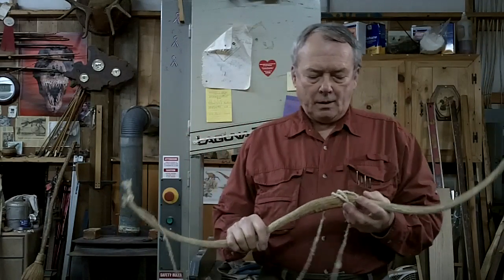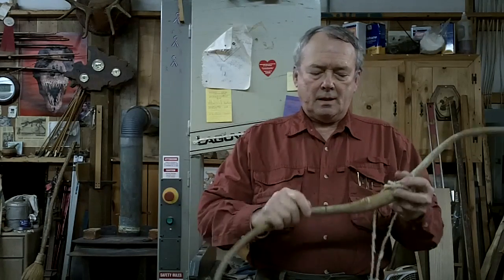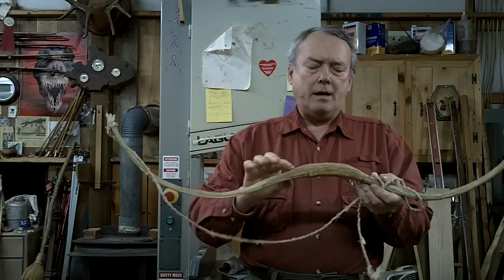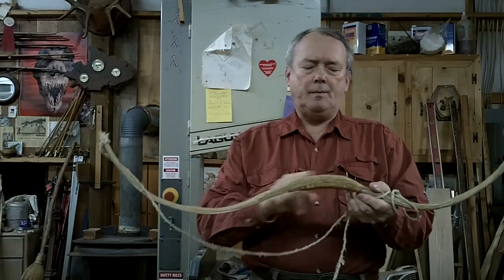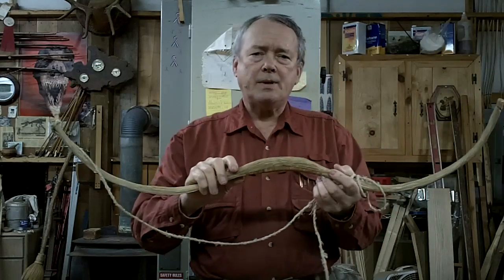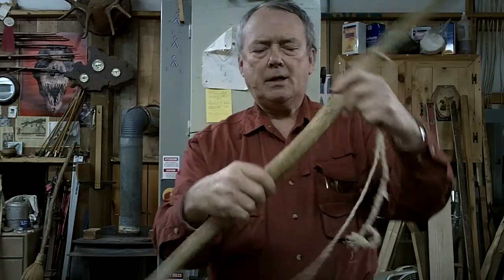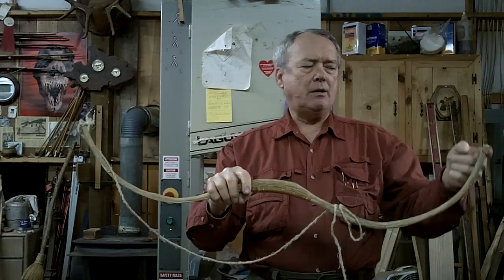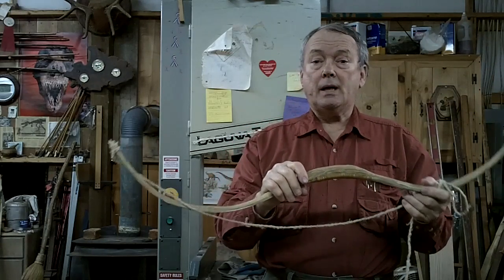How to Make an Elk Horn Bow 1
First in a series on how to make an Elk Horn Bow.